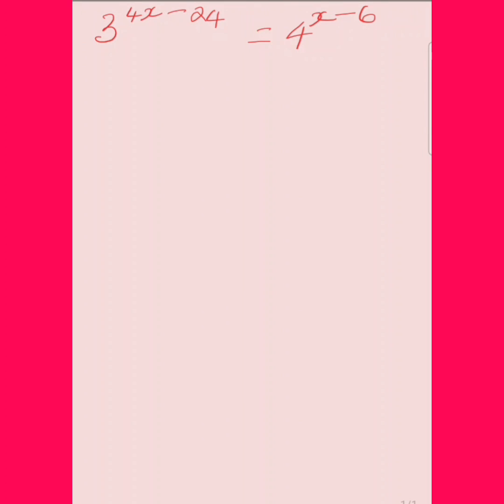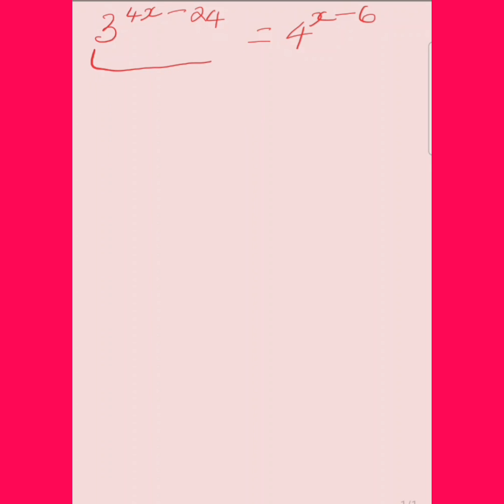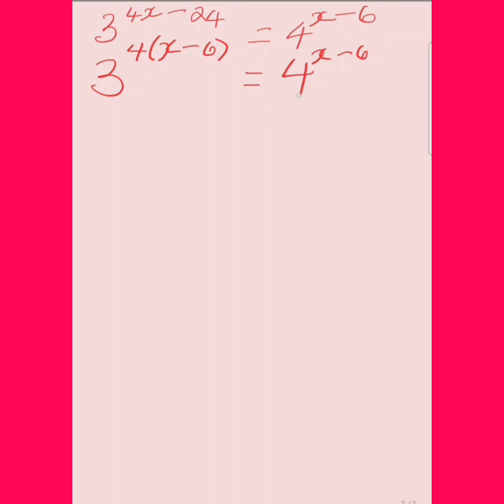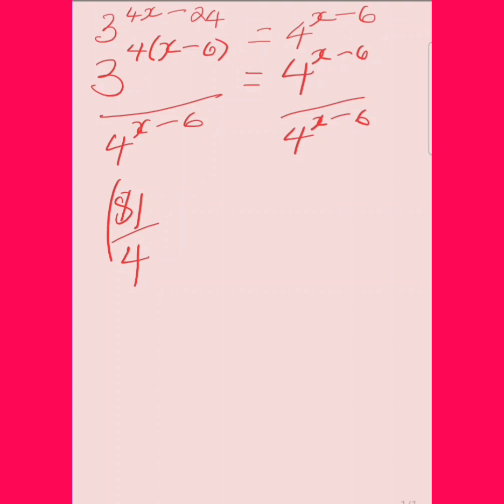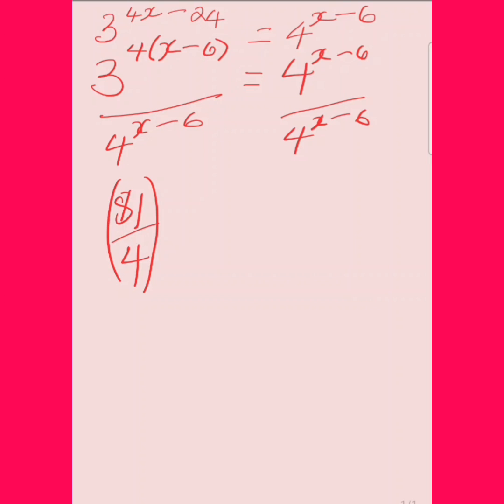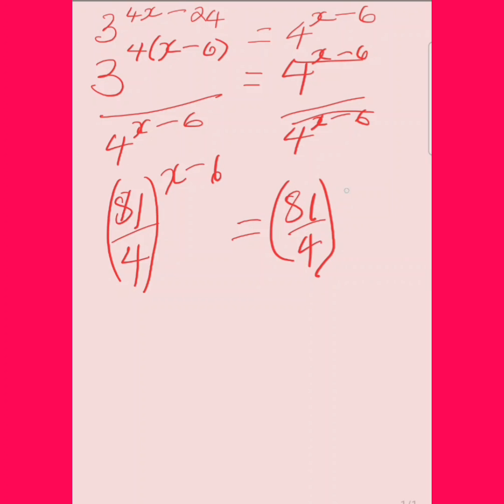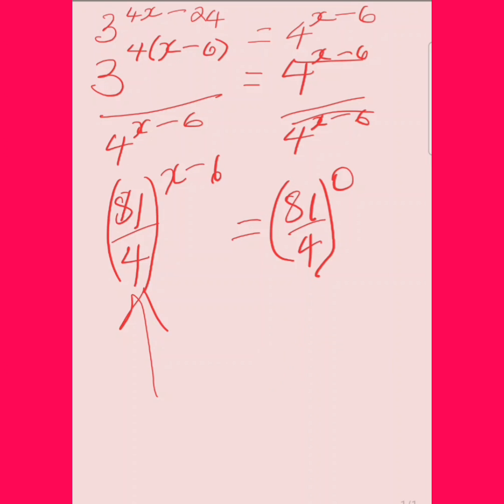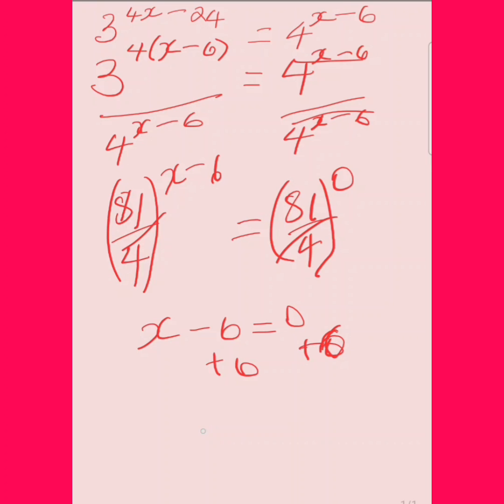Exponential Equations No Logarithm required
exponential equations no logarithm was required